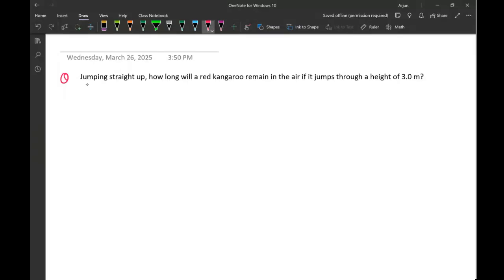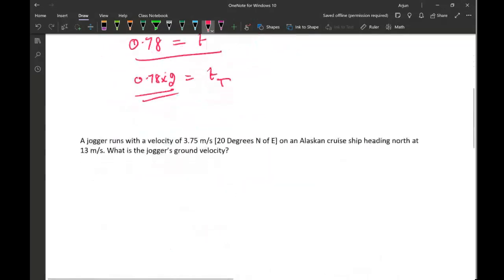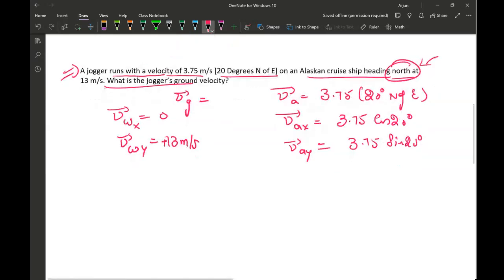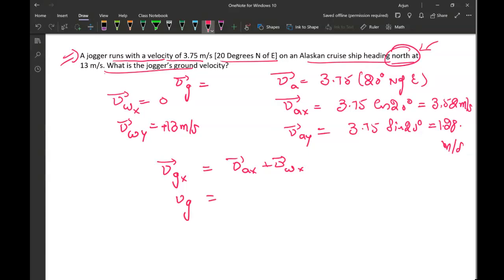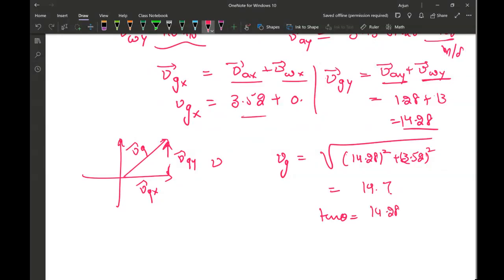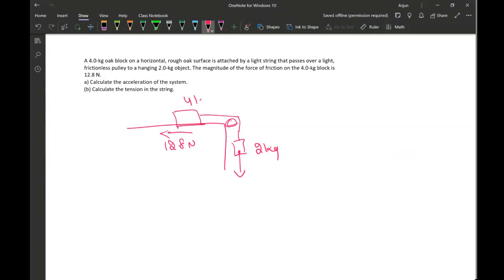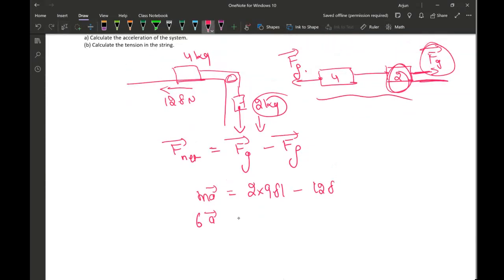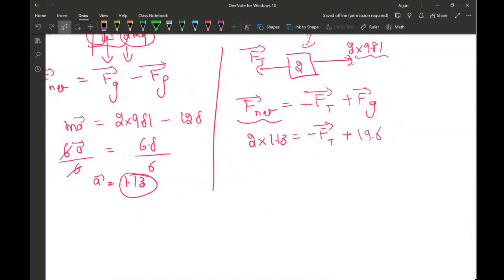Test 01 sol